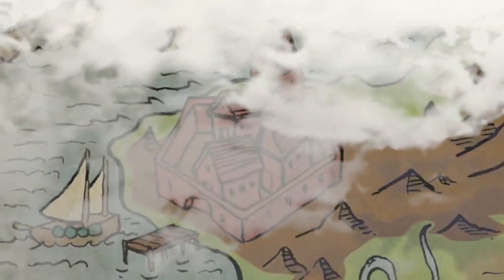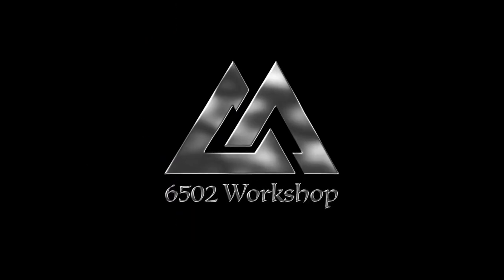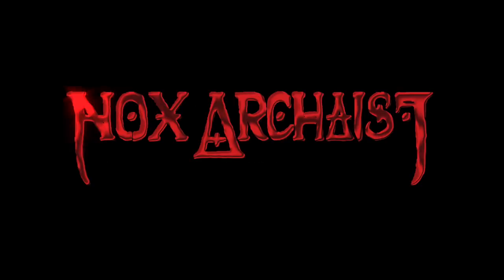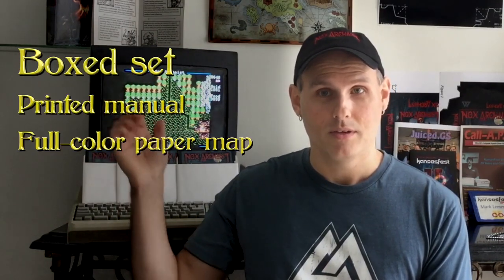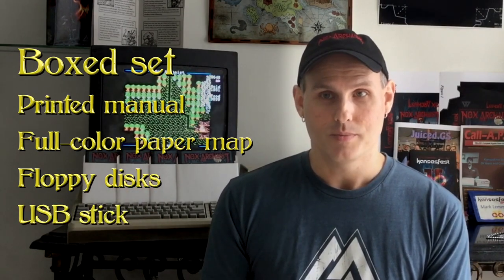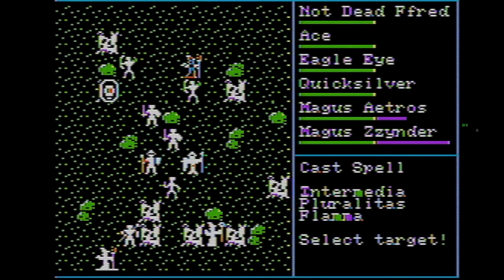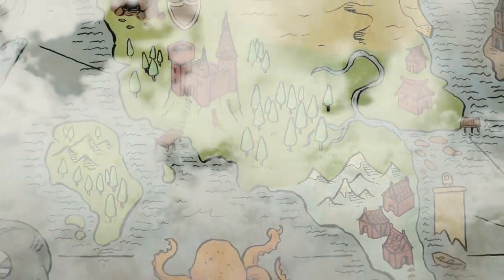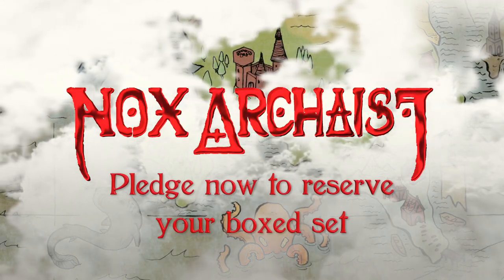Nox Archaist Kickstarter for Apple II, Mac, and PC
A retro computer game inspired by Ultima and The Bard's Tale. Playable on Apple II or on a modern Mac or PC. Defend the realm!
This is the marquee video that I made for the Kickstarter homepage.